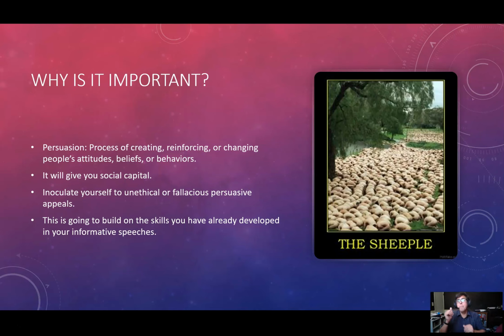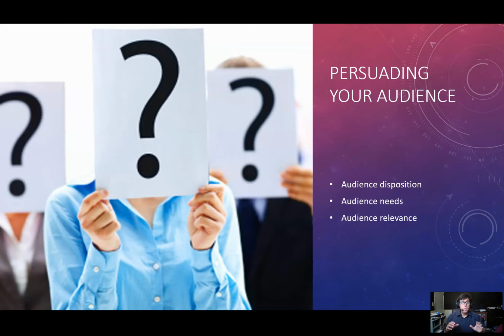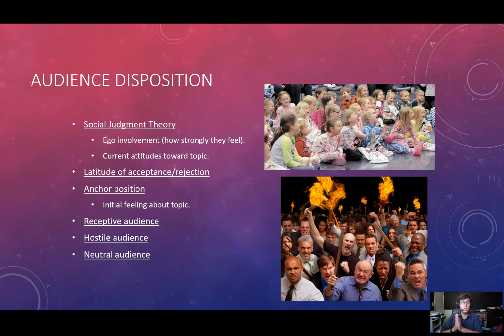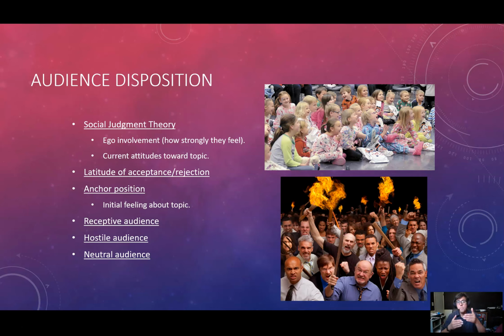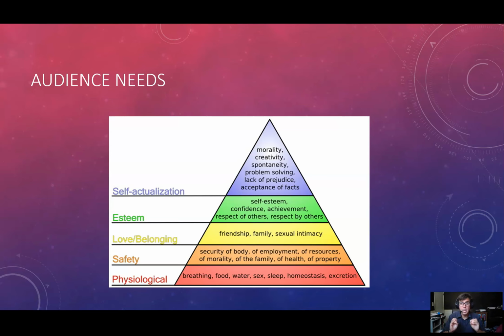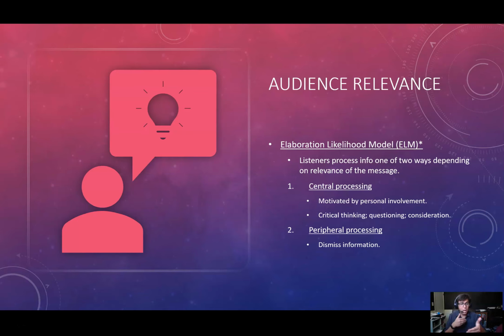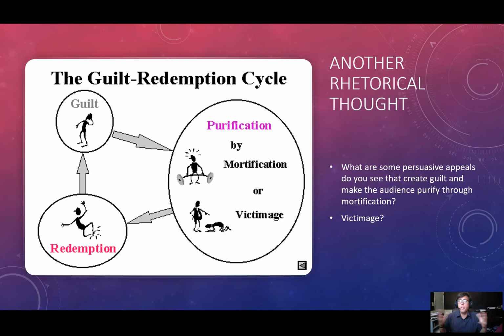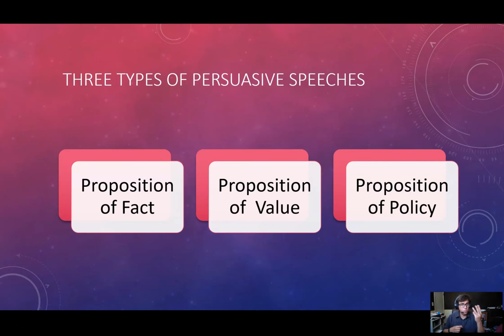13 1 Ch 16 Speaking to Persuade